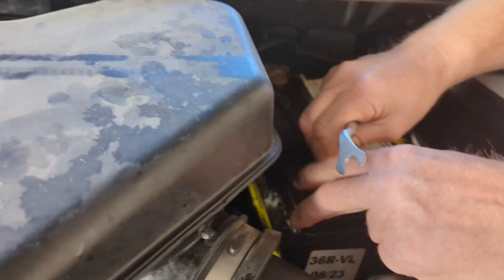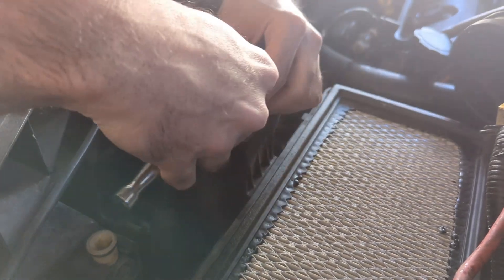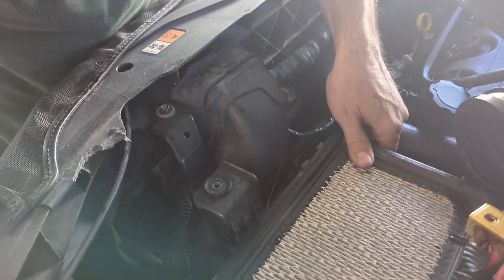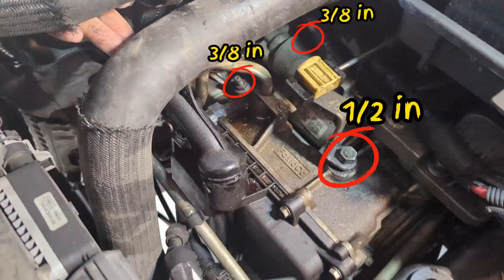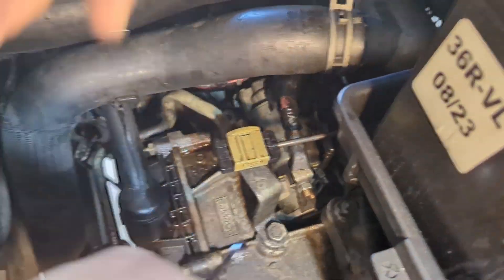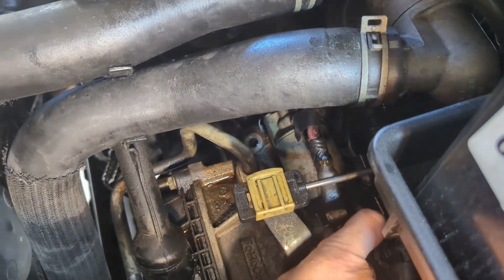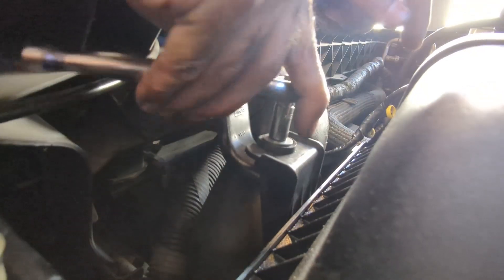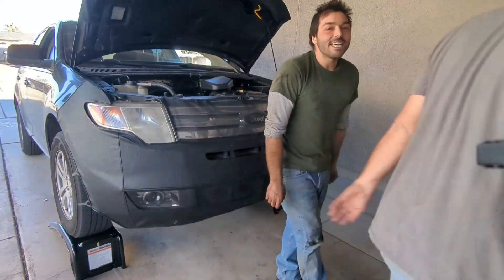DIY Ford Edge Starter Replacement - How to Fix Yourself and Save Money (2008 Model)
Join us: @RobsingtonOKoopa  , BK, and Edge Knight!

in this step-by-step tutorial, we guide you through the process of replacing the starter on a 2008 Ford Edge. Learn valuable tips, including the essential tools required and safety precautions, such as disconnecting the battery. Watch as we demonstrate the removal of the airbox and access the starter, providing a detailed walk through for a cost-effective solution to a common issue.

🔗 Timestamps:
0:00 - Introduction
0:45 - Disconnecting the Battery
1:20 - Unfastening the Intake from the Airbox Resonator
2:10 - Removing the Airbox Bracket
3:05 - Accessing the Starter
4:15 - Disconnecting Solenoid from Electrical System
5:30 - Removing Starter Nuts
6:45 - Installing the New Starter
8:00 - Final Checks and Recommendations